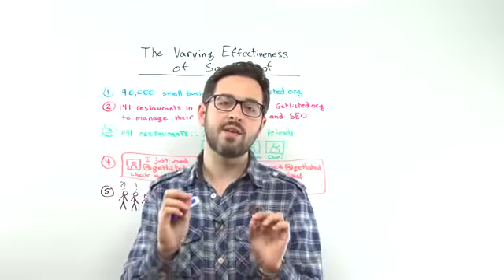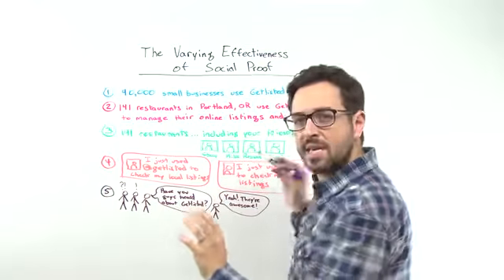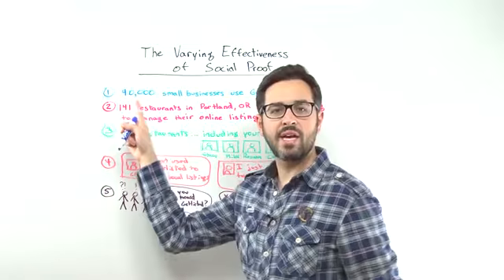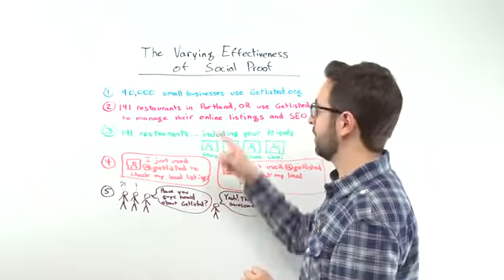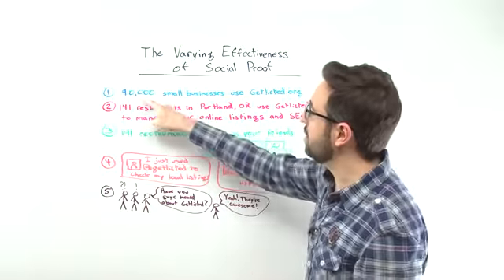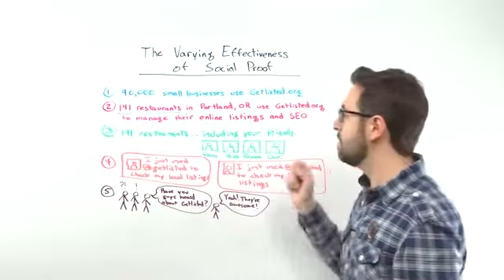White Board Friday - Randfish - The Varying Effectiveness of Social Proof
In this week's Whiteboard Friday, Rand discusses different ways to approach your social proof and tactics to increase the potential conversion rate by increasing the specificity of your efforts.